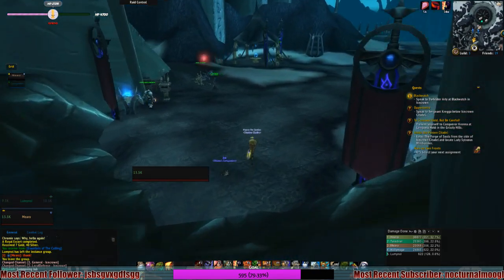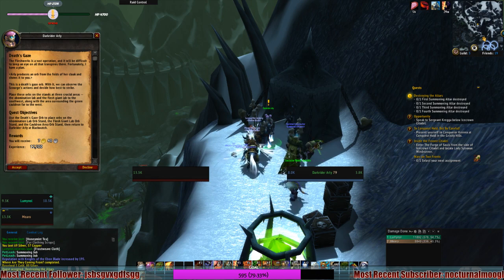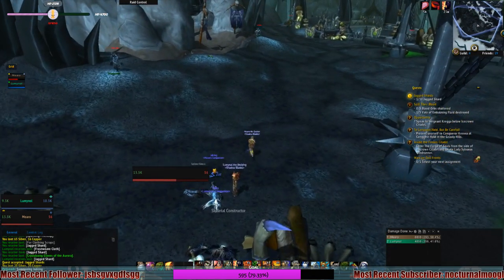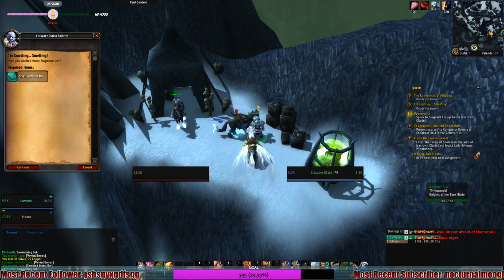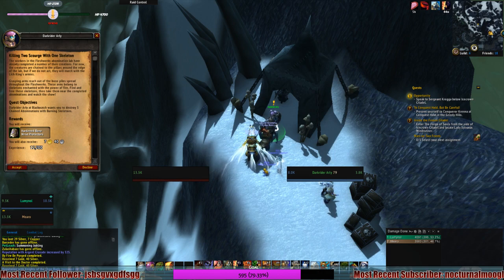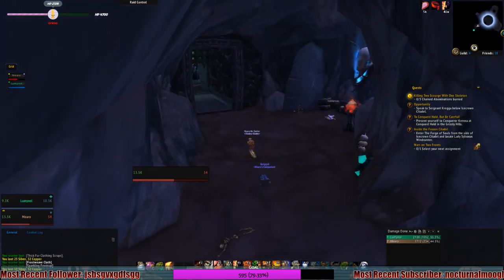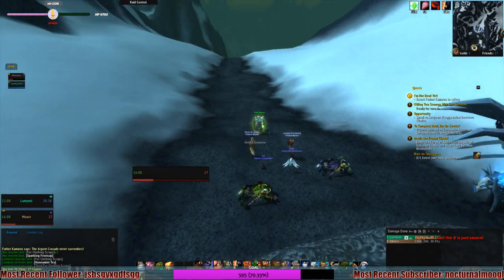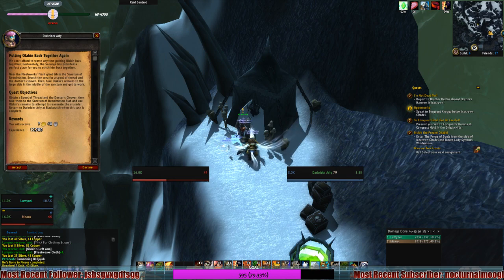World of Warcraft - 139 - Patches out of the Fleshworks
The Argent Crusade and the Knights of the Ebon blade are positioned to destroy the fleshworks. A key location in Ice crown that the Lich uses to create abominations and flesh giants to use as war machines in the scourge onslaught. We also save a super cute captive.